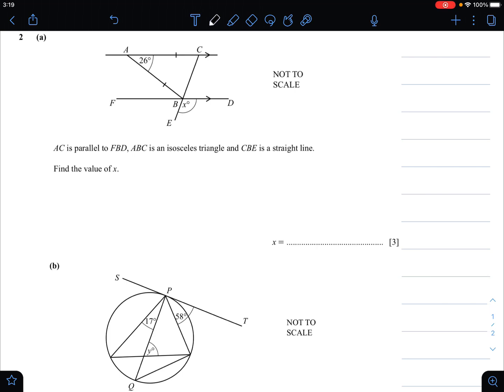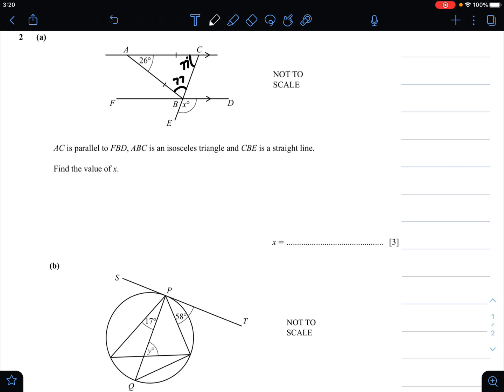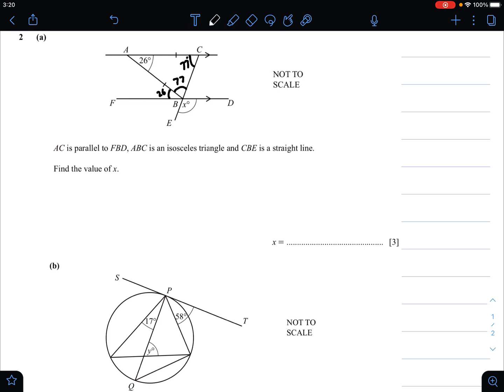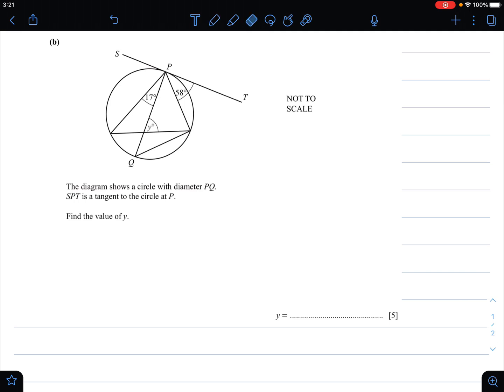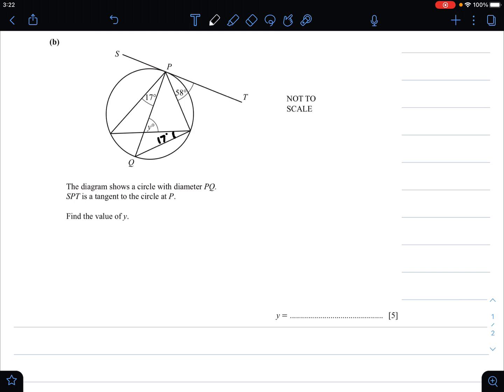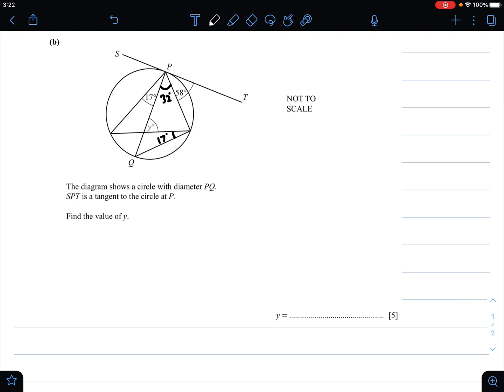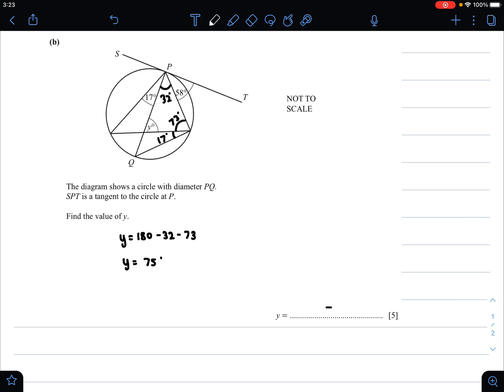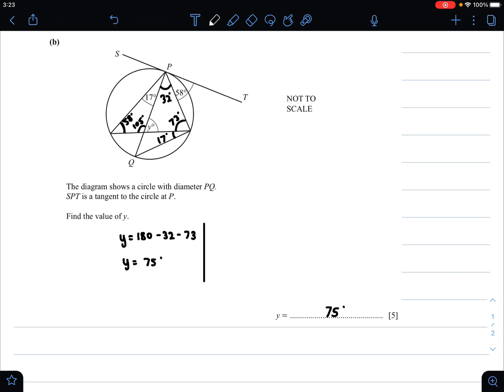igcse extended mathematics | paper 4 | geometry